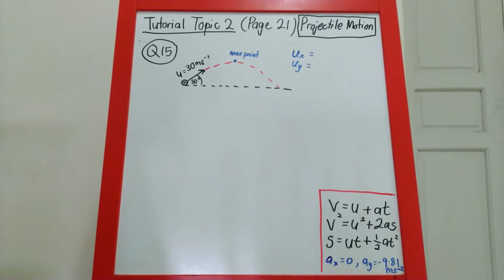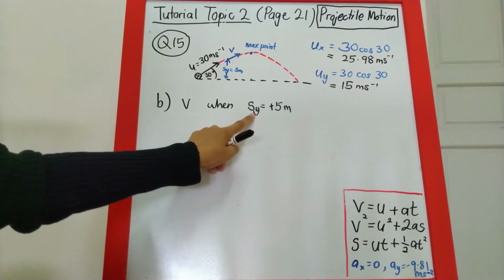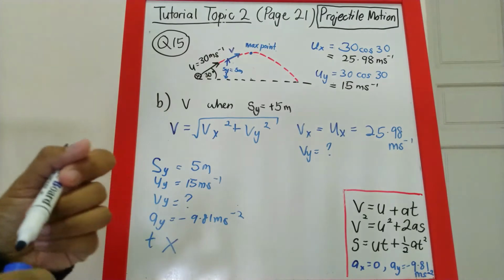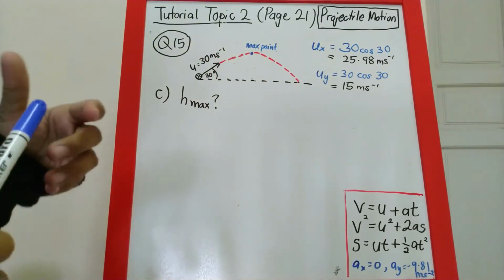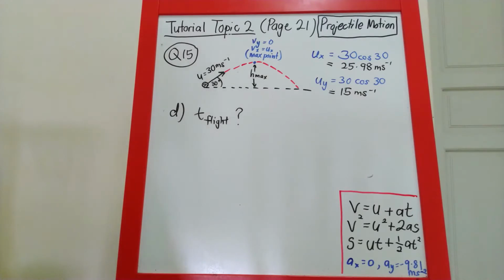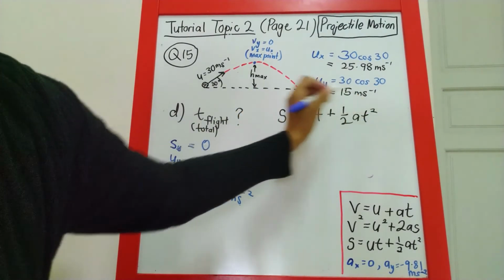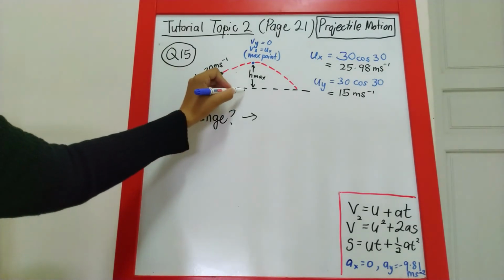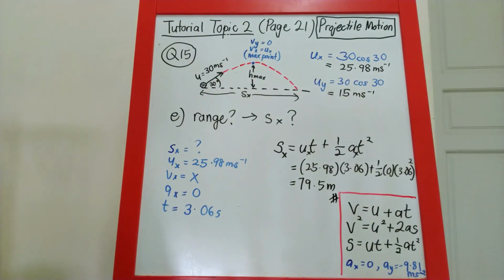Projectile Motion - Question 15 Tutorial 2 KMS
Question No. 15 : 00:03
Skip to Part a : 00:08
Skip to Part b : 01:36
Skip to Part c : 04:51
Skip to Part d : 06:39
Skip to Part e : 09:43

Physics Semester 1 SP015 Kolej Matrikulasi Selangor
Tutorial 2: Kinematics of Linear Motion
Subtopic 2.3 : Projectile Motion